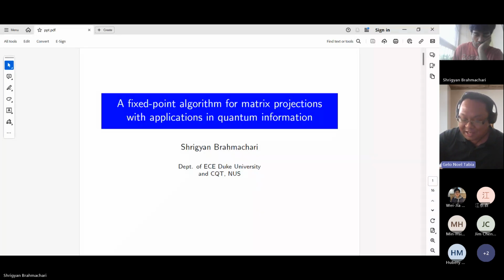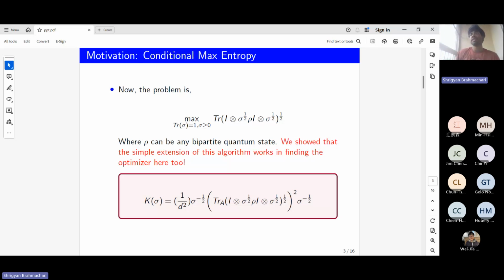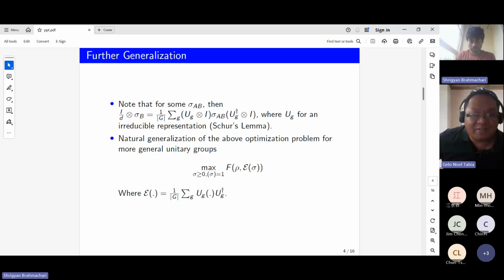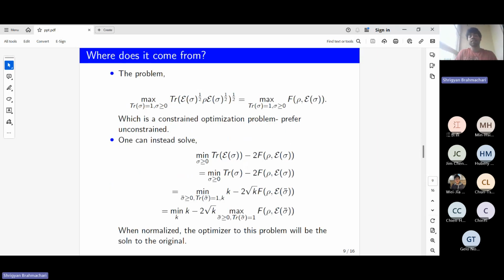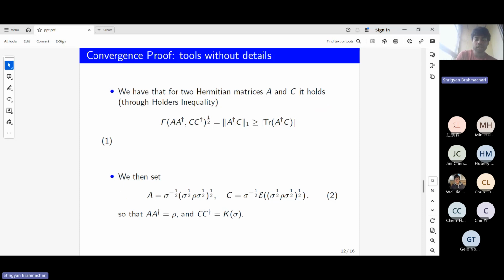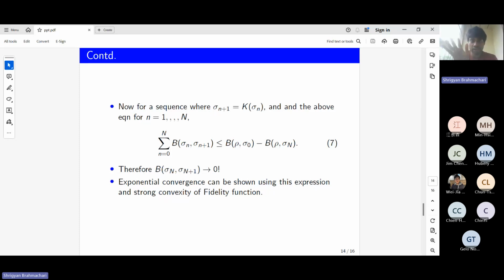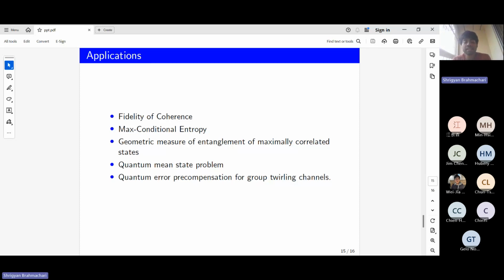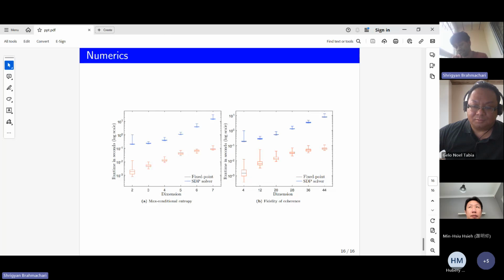A fixed point algorithm for matrix projections with applications in quantum information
[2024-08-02 Shrigyan Brachamari] We develop a simple fixed-point iterative algorithm that computes the matrix projection with respect to the Bures distance on the set of positive definite matrices that are invariant under some symmetry. We prove that the fixed-point iteration algorithm converges exponentially fast to the optimal solution in the number of iterations. Moreover, it numerically shows fast convergence compared to the off-the-shelf semidefinite program solvers. Our algorithm, for the specific case of matrix barycenters, recovers the fixed-point iterative algorithm originally introduced in (Álvarez-Esteban et al., 2016). Compared to previous works, our proof is more general and direct as it is based only on simple matrix inequalities. Finally, we discuss several applications of our algorithm in quantum resource theories and quantum Shannon theory.